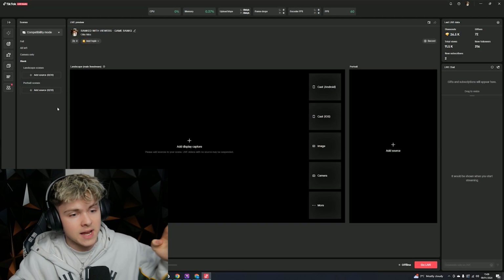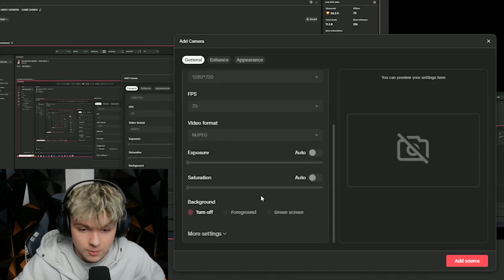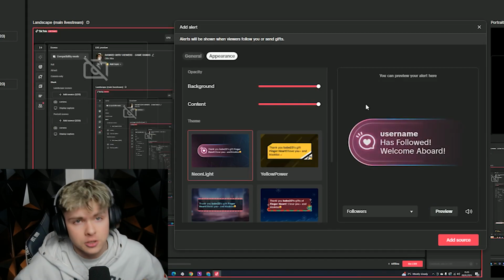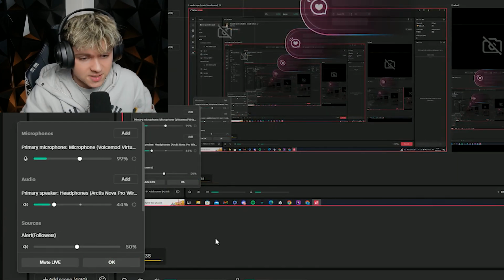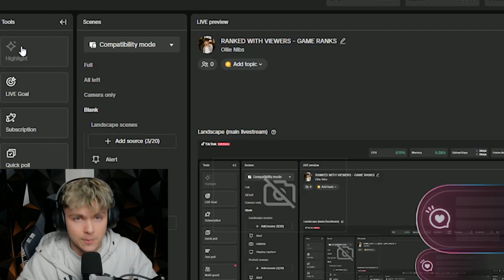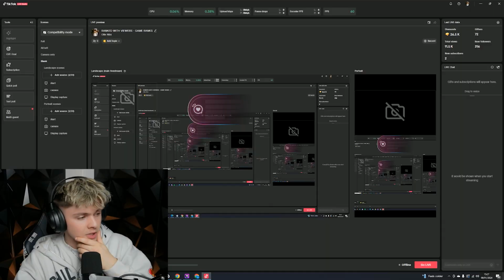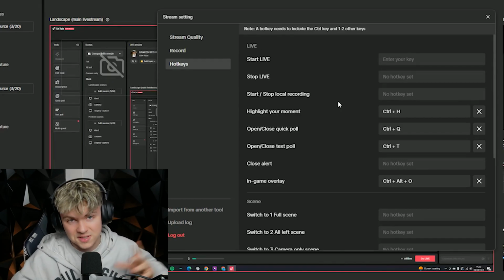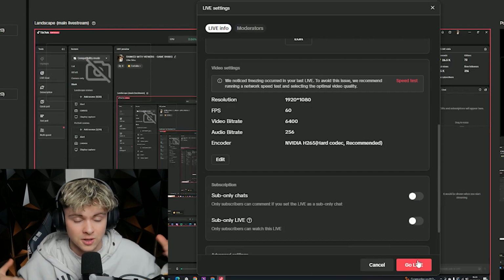How To Use TikTok Live Studio With Ollie Nibs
0:00 Intro
0:30 How to install TikTok Live Studio
0:47 How to setup
1:34 Adding a Display Capture
2:47 Layout
3:37 How to add a Camera
4:51 Alert Box
6:27 BE AWARE
6:45 Audio
8:14 Live Goals
9:08 Adding Images
10:14 Tools
10:27 Highlight
10:37 Live Goal
11:10 Subscription
11:39 Quick Poll
12:07 Text Poll
13:01 Stream Quality Settings
14:00 Recording
14:20 Streamdeck / Hotkeys
15:01 Live Chat & Gifts
15:27 Live Data
15:44 PC Stress Levels
16:36 Going Live!
17:17 Outro